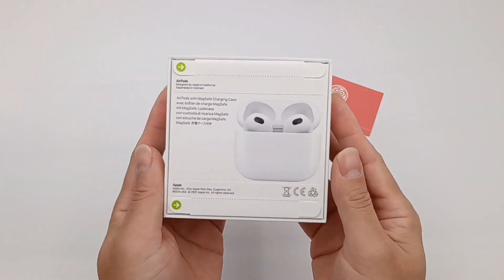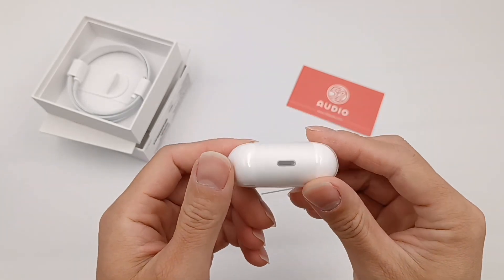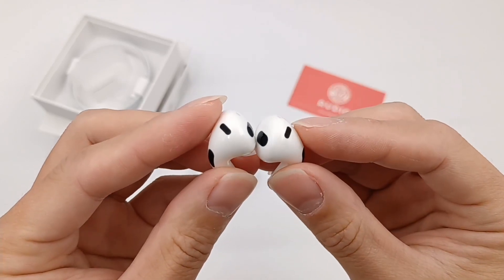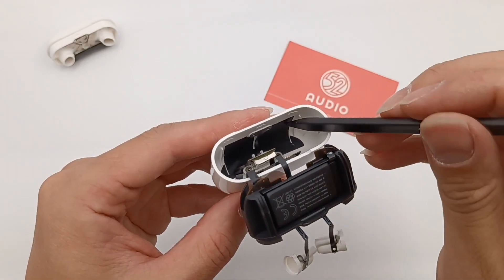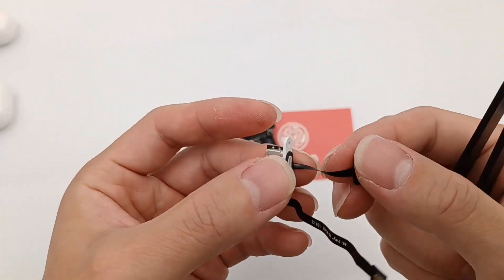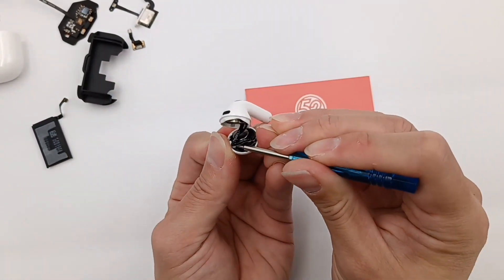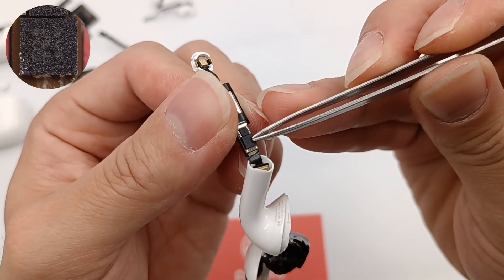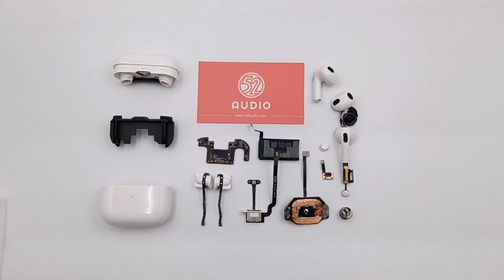Latest Teardown of Apple AirPods 3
You can buy this on Amazon
And if you wanna buy the tester of POWER-Z, you can visit our Amazon store

Introduction
Hi, guys. Long time no see.
Welcome back to 52audio.
Today, we'll tear down the Apple Airpods 3.
We've been waiting for so long time.
Though it looks similar to AirPods Pro, it has a different internal design. And the Apple H1 chip has been redesigned.
So, let's go ahead to see what looks like inside.

Wireless Charging Chip: Broadcom 59356A2KUBG
The battery of case: DESAY
Charging IC: NXP 610A3B
Button Battery: VARTA A2647
Apple H1

Chapter
0:00 Intro
0:20 Unboxing
2:25 Teardown - Charging case
4:50 Teardown - AirPods
6:05 Summary

If you're interested in more products and teardown, you can visit our